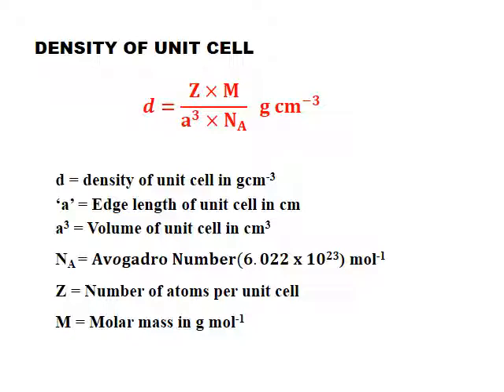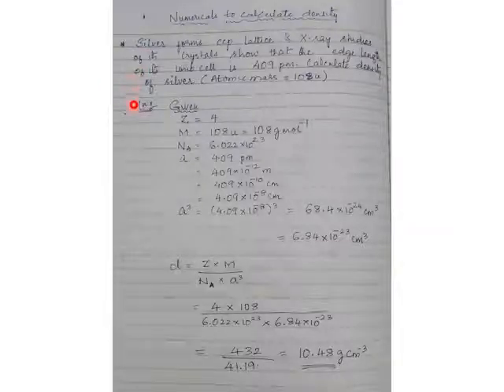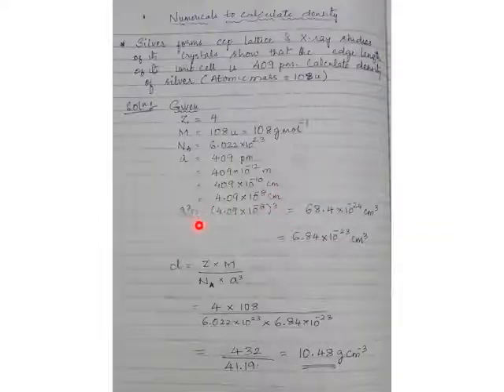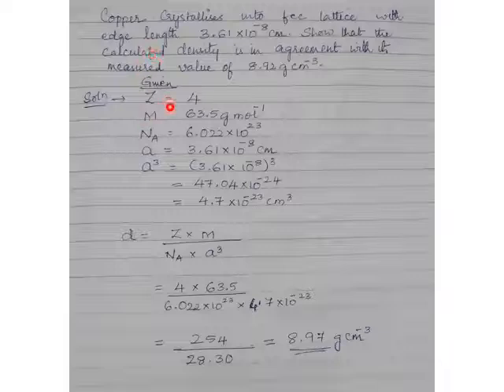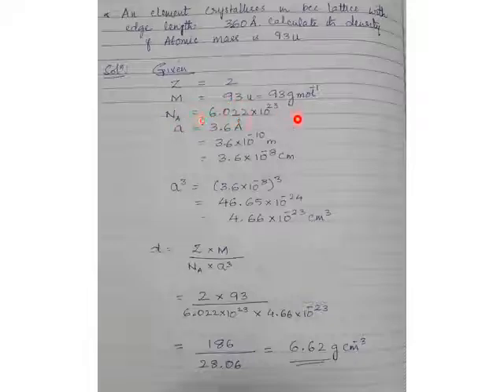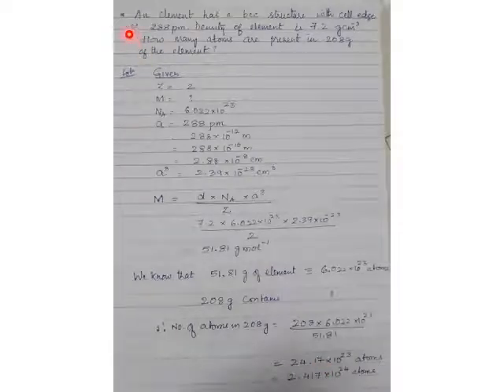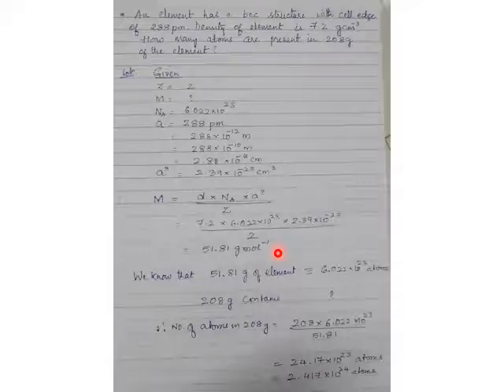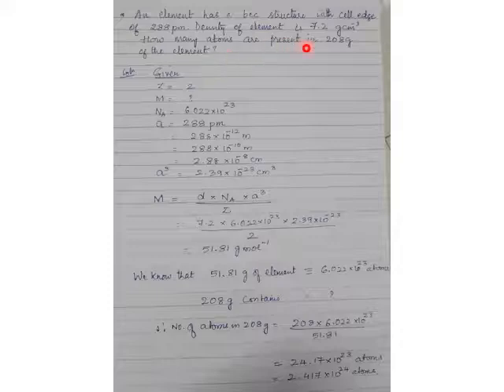The Solid State (Part - 5)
Density of Unit Cell & it's Calculation